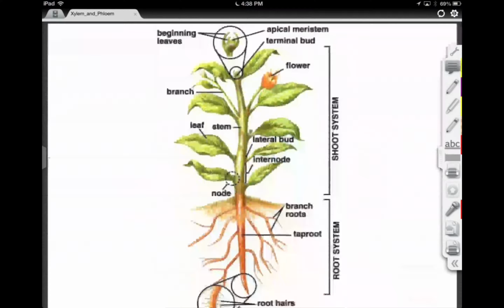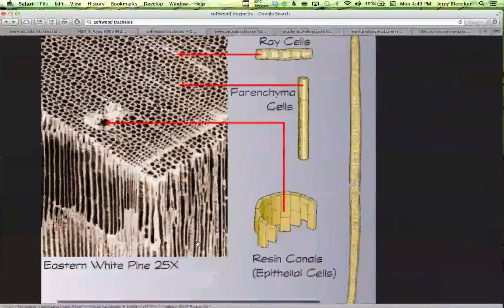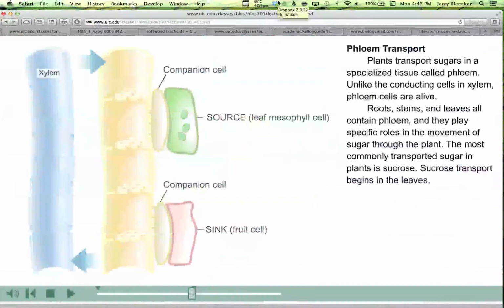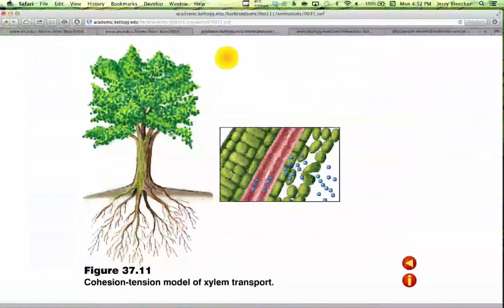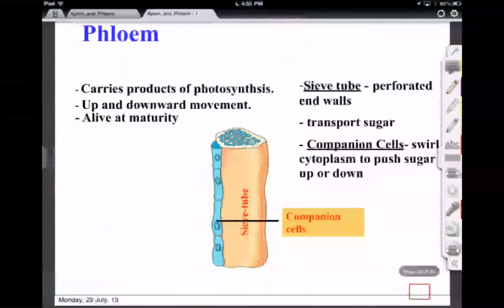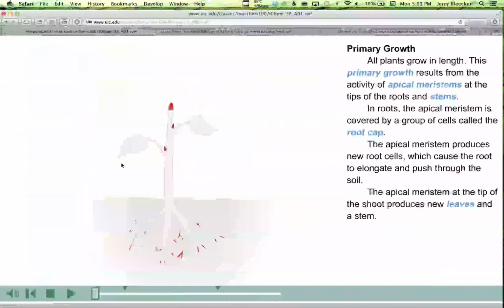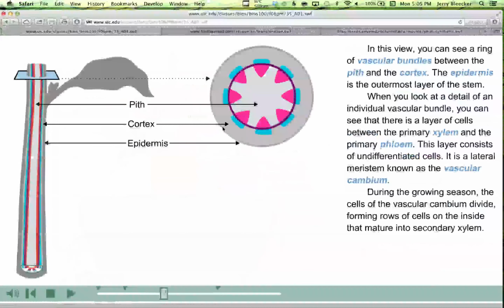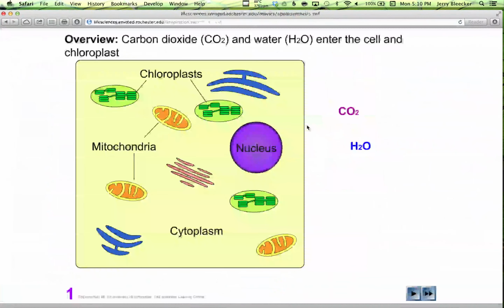Lesson 22.8 - Vascular Tissue - Xylem & Phloem